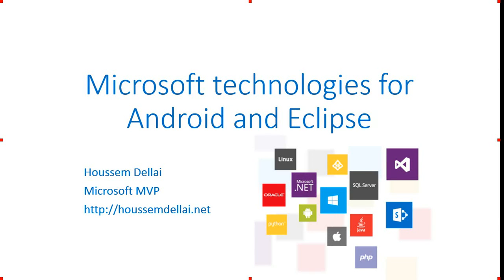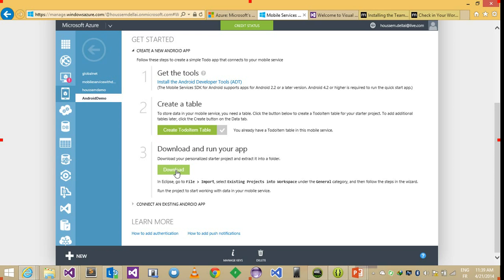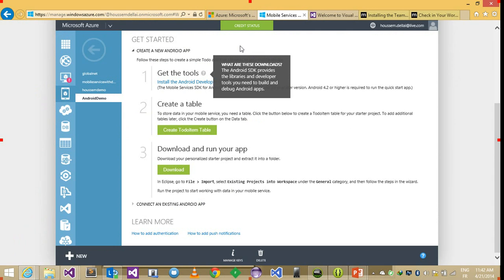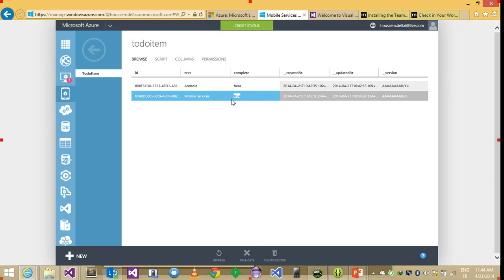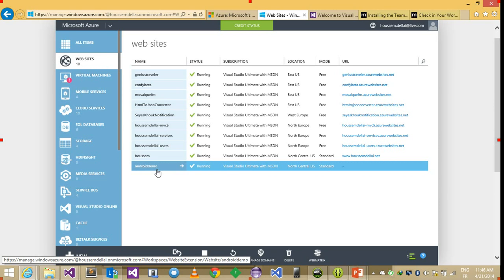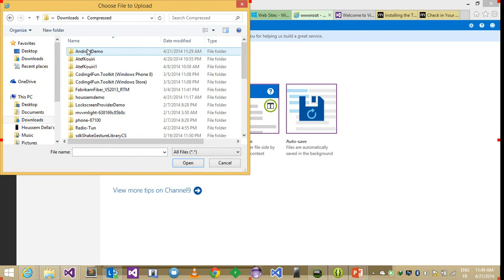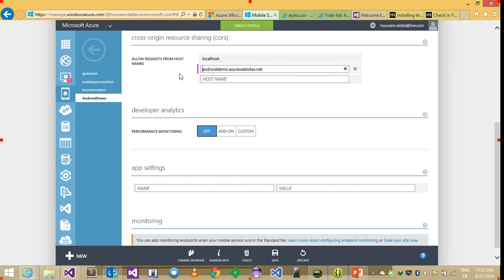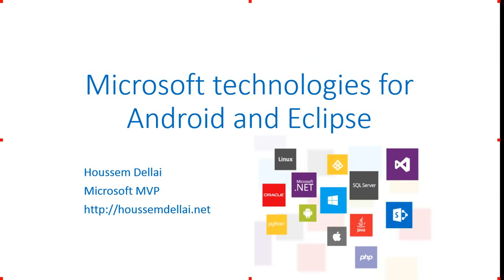Microsoft Azure Mobile Services for Android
This videos shows how Microsoft Azure Mobile Services could be used from Android  and HTML5 applications.